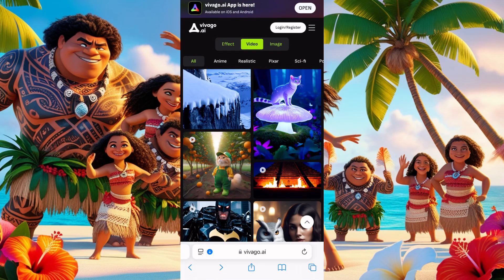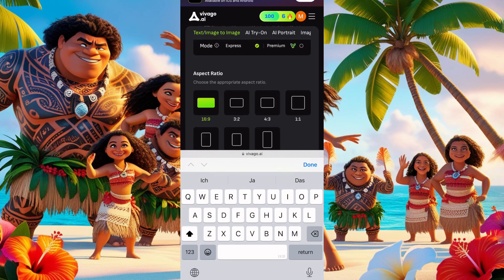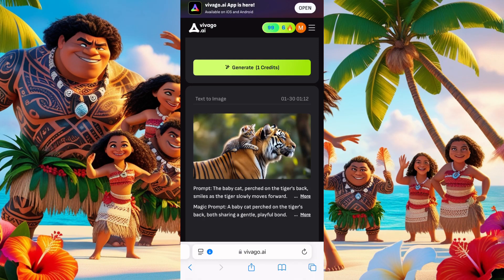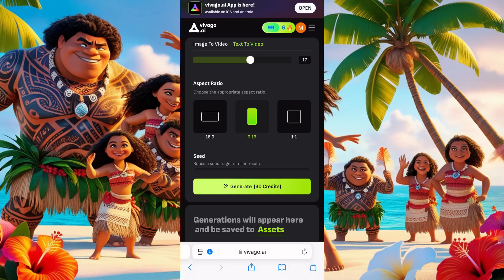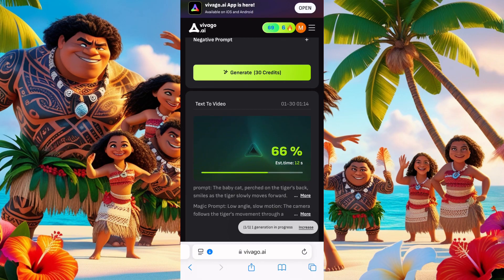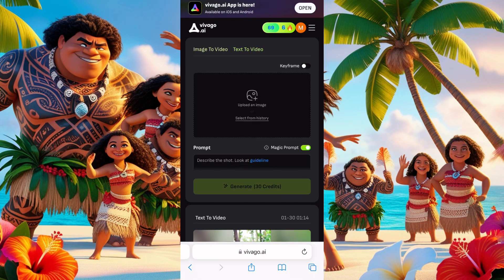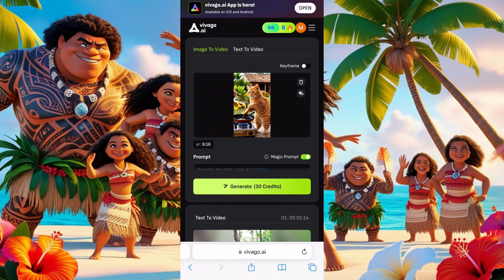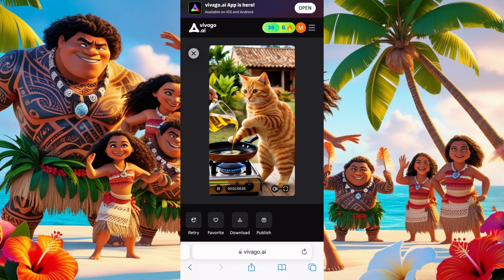Ai IMAGES TO VIDEO UNCENSORED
Looking for the best AI tool to create high-quality videos and images for your faceless YouTube channel? In this video, we’ll introduce you to a powerful AI tool that can generate stunning visuals, animations, and content without showing your face!

✅ What You’ll Learn:
✔️ How to use AI to create videos & images
✔️ Best AI tool for faceless YouTube content
✔️ Step-by-step guide for beginners
✔️ Tips to grow your faceless channel with AI

If you want to make professional and engaging content with AI automation, this video is for you! Start creating viral faceless content today!